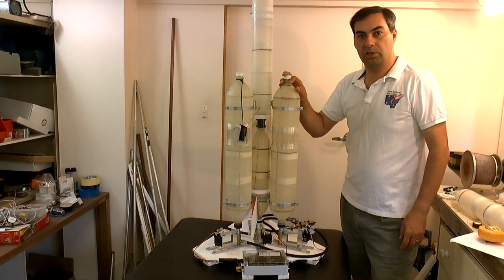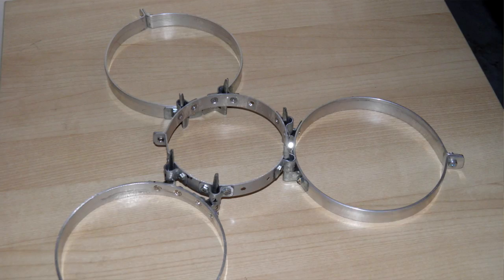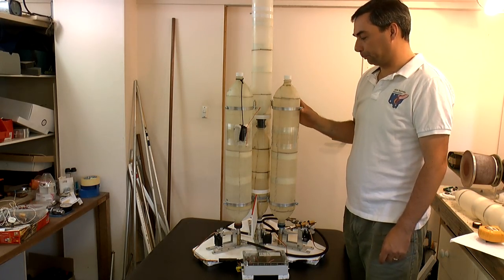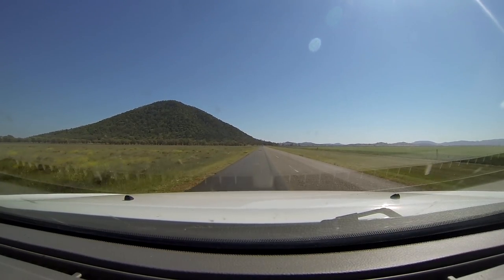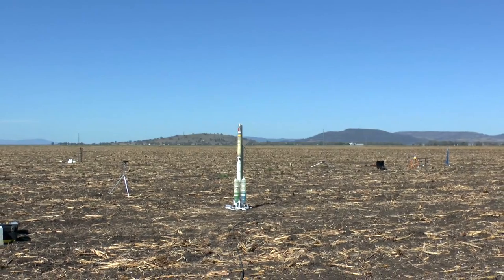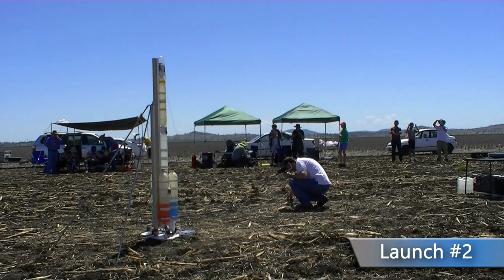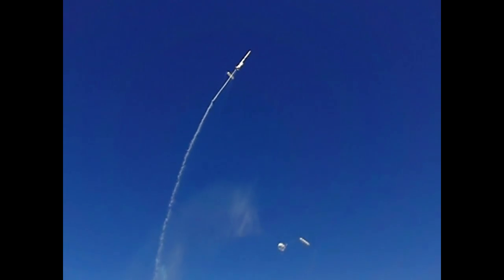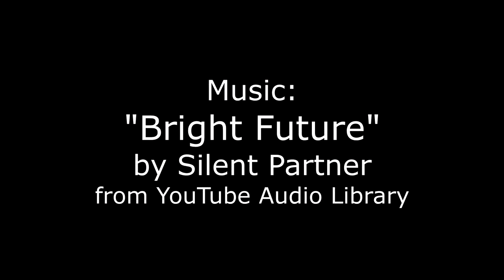Water Rocket with Boosters - Axion G2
In preparation for flying the Polaron G2 rocket we flew the smaller Axion G2 a couple of times at NSWRA's new HPR launch site.